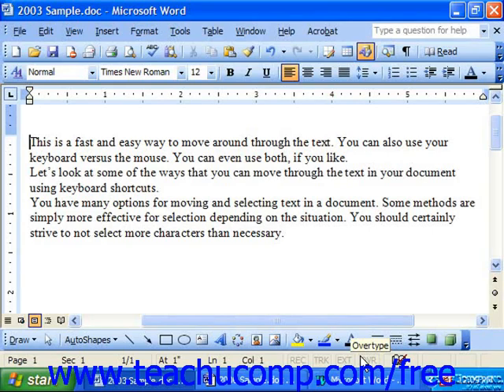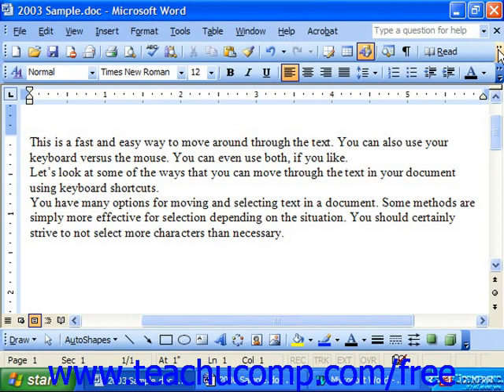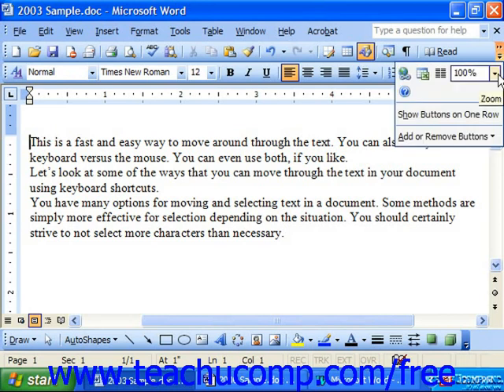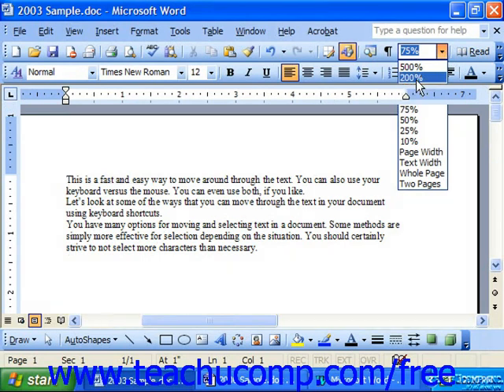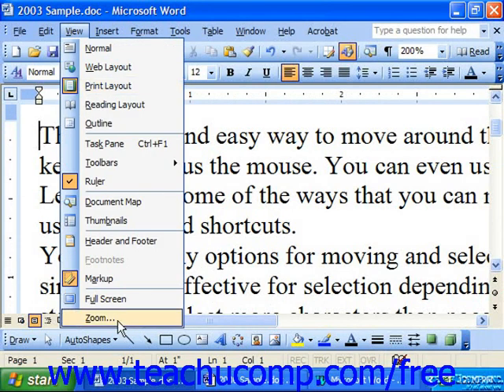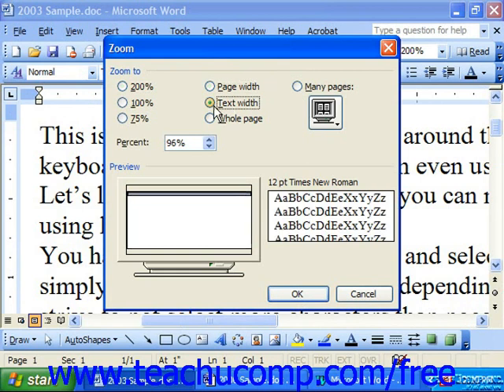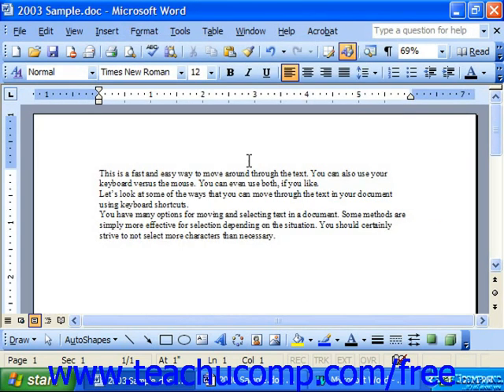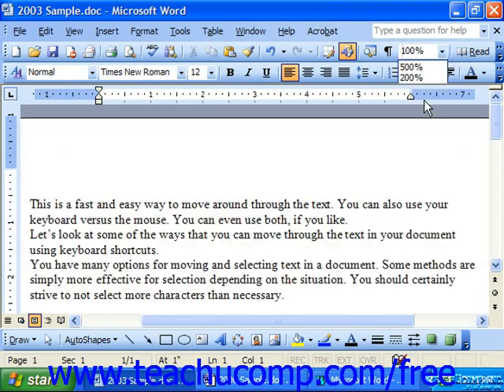Word 2003 Tutorial Zooming the Document Microsoft Training Lesson 2.10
Learn how to zoom the document in Microsoft Word - the most comprehensive Word tutorial available. Visit us today!